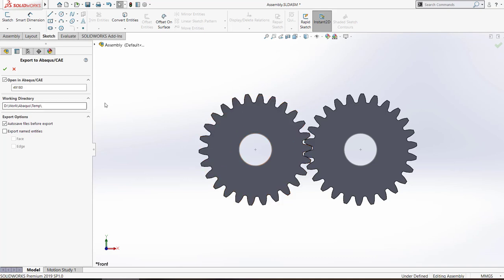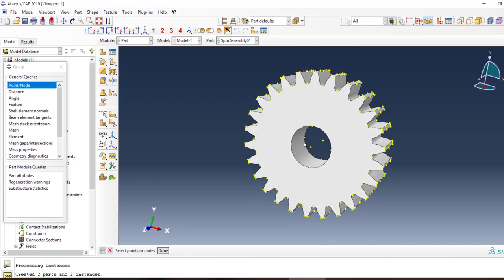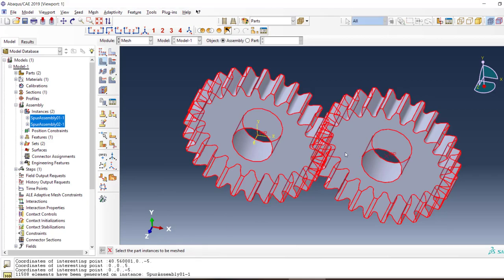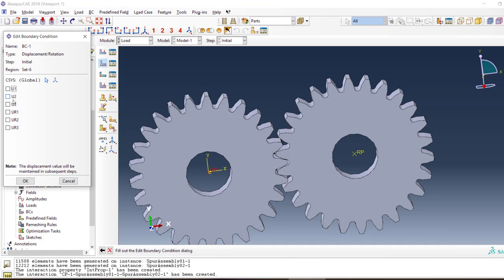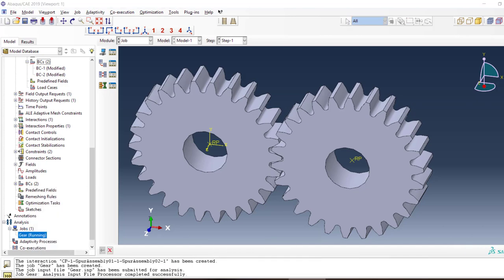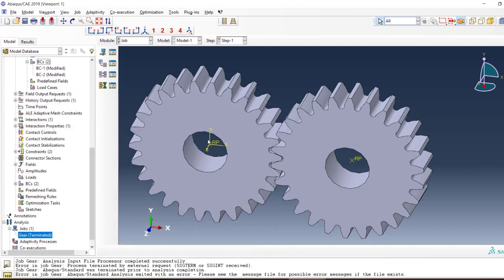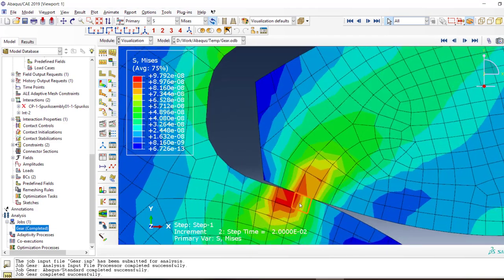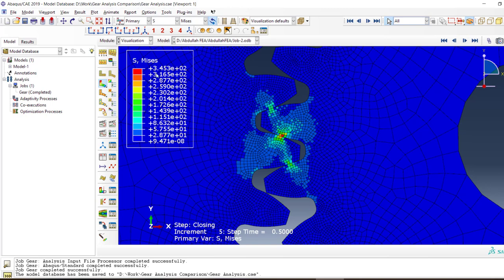How to set up a Gear Analysis in ABAQUS using Frictional contact.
In continuation from the video where we analyzed Gear in ANSYS, this video shows up same results obtained using ABAQUS and why we have so low stress as results.